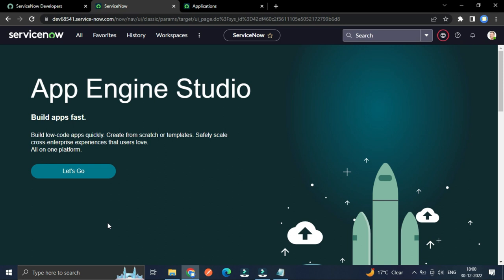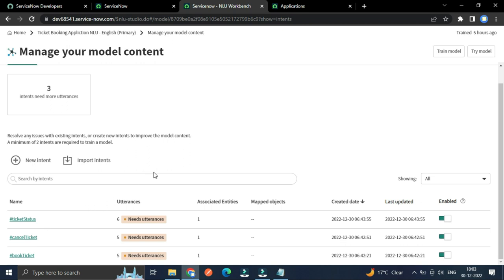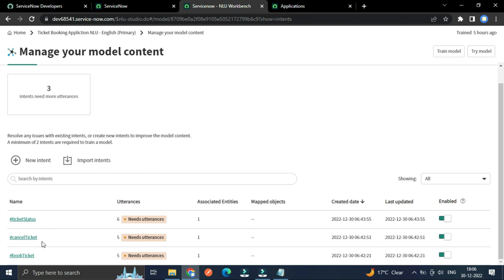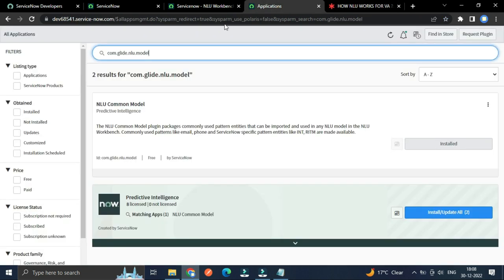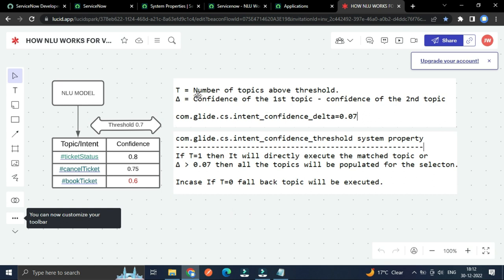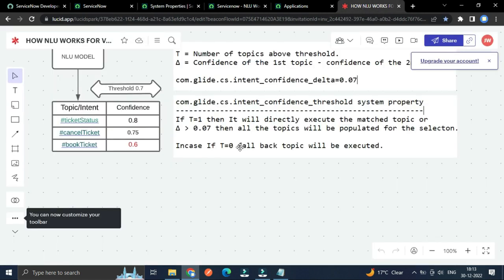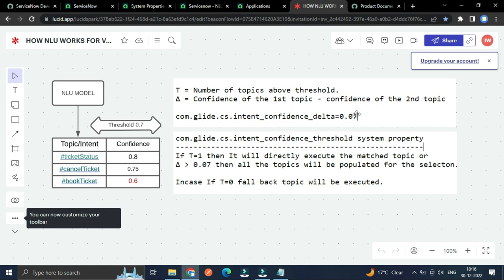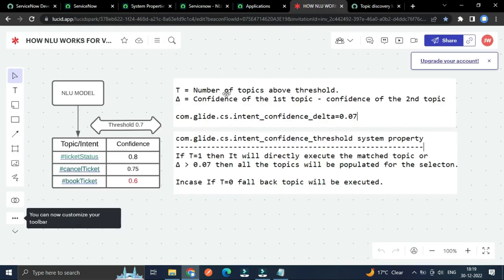NLU Config for VA Ticket Booking Application Servicenow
Please go through  this doc It will help you -